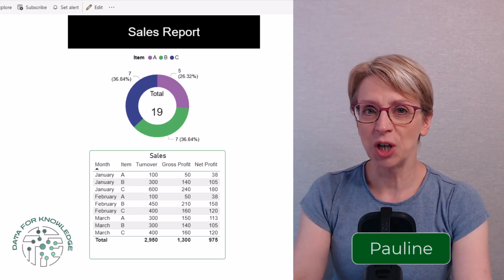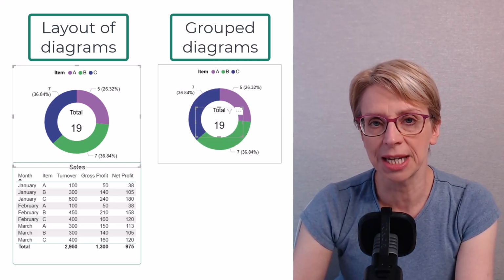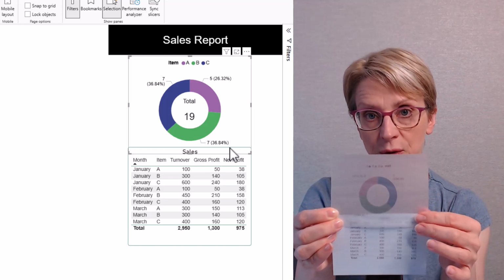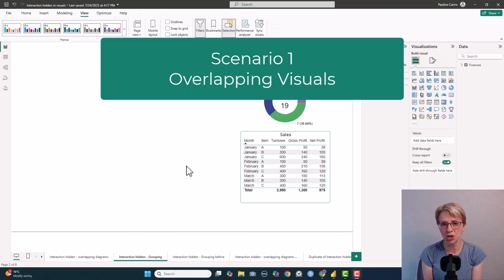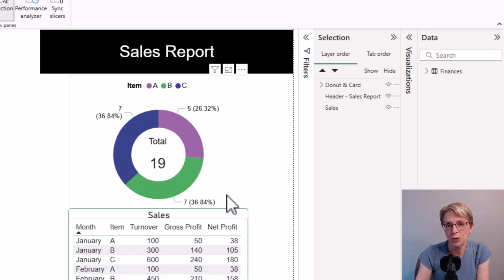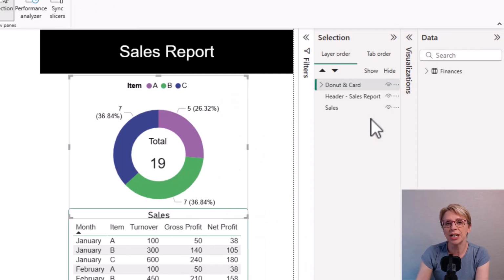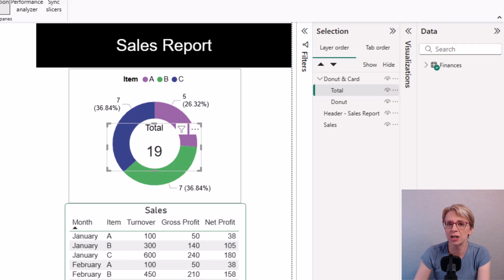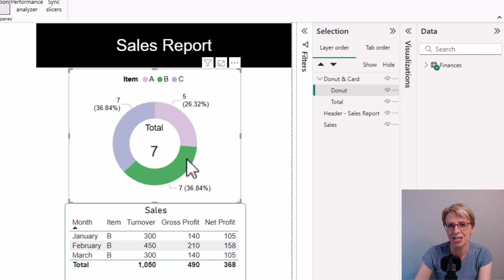Why your Power BI visuals are not clicking or header icons can't be clicked (and the Fix!)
In Power BI why might a clickable diagram not worked when clicked? Why are the table icons disappearing when I move my cursor over them? These common issues are often due to one diagram covering part of another diagram. In this video I explain how to fix these issues by looking at the order the diagrams are layered on the page.

🎓 What you will learn:
✅ The reason why icons disappear when the cursor is moved over them
✅Why overlapping diagrams can make it seem like a visual is broken as clicks are not working
✅ Why the order diagrams are grouped together can impact the ability to click on them
✅ Why the order of layers matters to ensure all diagrams work as expected
✅ How to fix Power BI visuals which when clicked, nothing happens

⏱️Timestamps:
00:00 Intro - example of clickable diagram not working as expected and table icons disappearing when cursor moved over
00:50 Reasons why diagram interactions not working
02:10 Scenario 1 - Table icons disappear when cursor moved over them
03:35 Alternative ways to fix overlapping diagrams
03:50 Scenario 2 - Grouped diagrams - interactivity no longer working